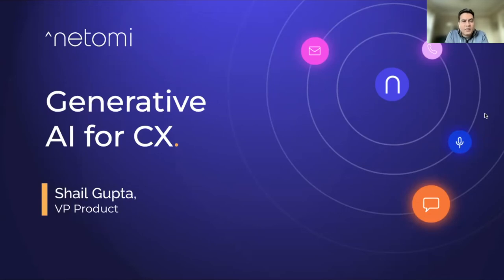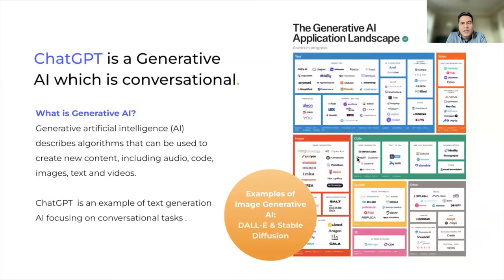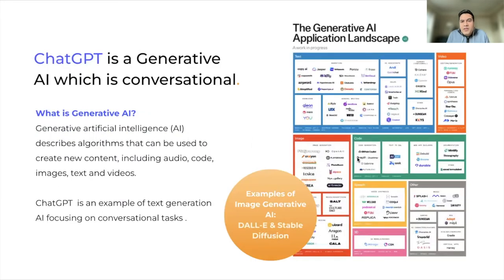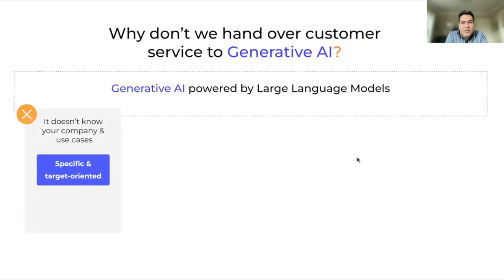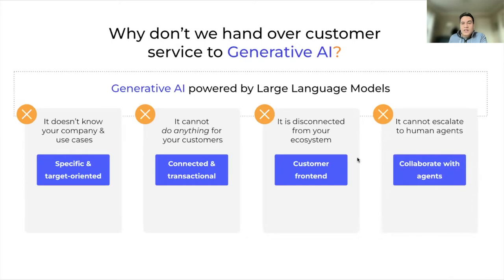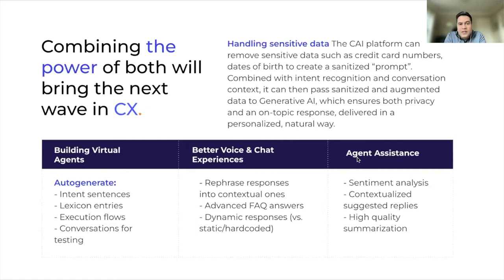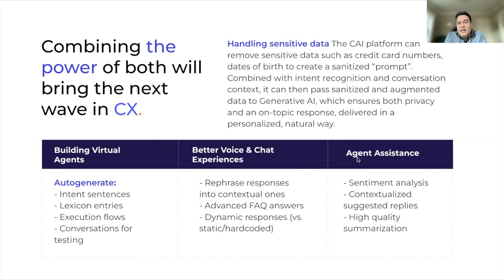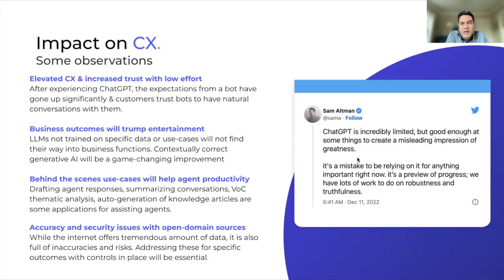Generative AI for Customer Experience | Webinar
Learn how you can differentiate your brand using AI & build deeper connections with your customers in under 30 minutes. Authentic conversations covering:

- How is CX changing
- Building AI-first customer service
- Evaluating your AI needs